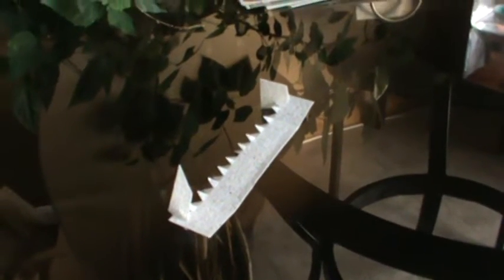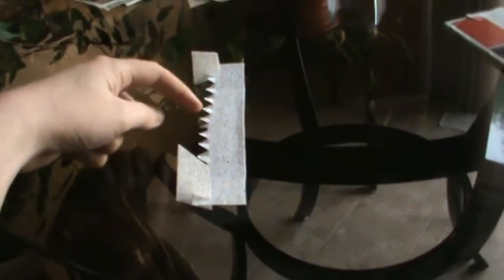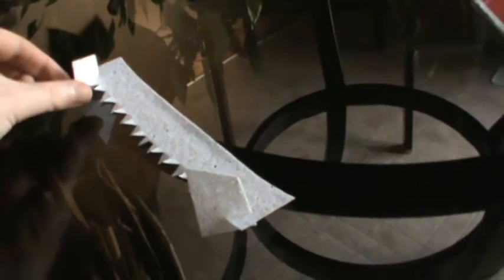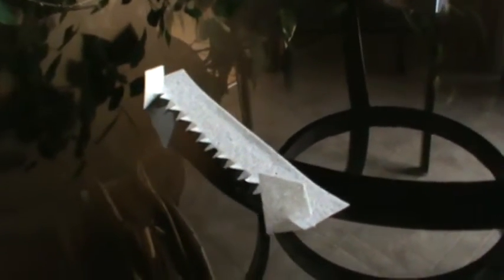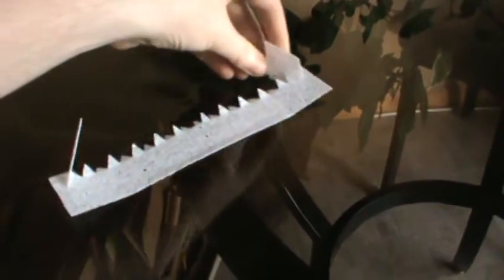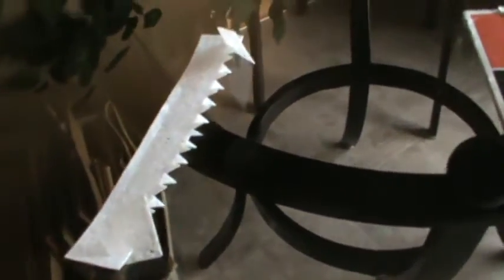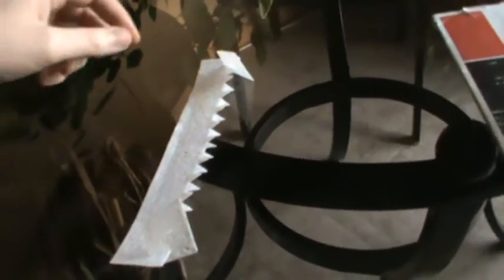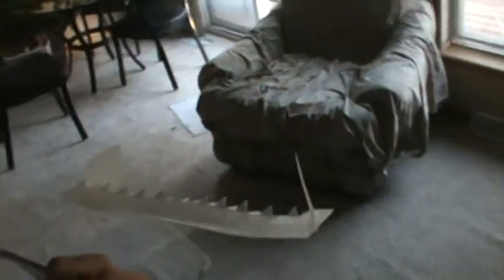The Impossible Airplane! Vertical fins in FRONT of the CG, yet it's stable! How can it fly?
Any airplane with vertical fins must have them in the back, right? WRONG!! With proper design, a walkalong glider can be quite docile and stable with the vertical fins completely ahead of the CG. No static, magnets,  gyros, or magic needed. How's it possible?

This glider uses a staggertooth jagwing layout; the points, or "teeth" up front are alternately bent up and down about 20-degrees, providing even more lift beyond a standard serrated leading edge. The wing trailing edge is reflexed up a modest 10-degrees for positive pitch stability The area of the two vertical fins is COMPLETELY ahead of the glider's CG, and there is NO added noseweight beyond the weight of the fins. Both fins and the main wing are made from 0.5mm thick "Time Warp Asia" foam. No adhesive or other materials used; this glider is 100% foam. See Sciencetoymaker's channel and site to obtain some of this awesome foam!

This "Impossible" glider handles very nicely, with positive pitch and yaw stability, and it flies incredibly slowly, at just under 1 mph in this video. Not the slowest I've made, but remember this has over twice the wingloading of those even slower gliders.

So what's the disadvantage? Nothing is free, and this glider has a very steep glide ratio;  just under 1:1, because there is a lot of drag from those toed-in fins and points up front.